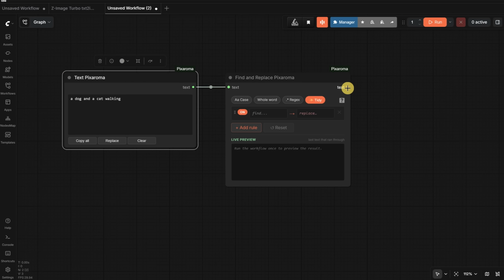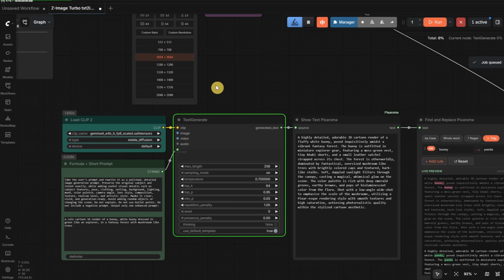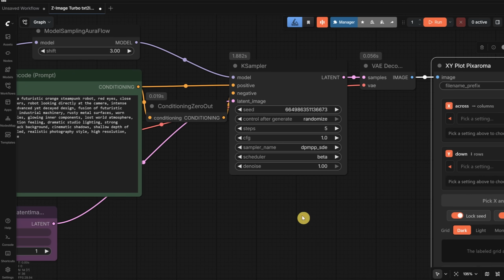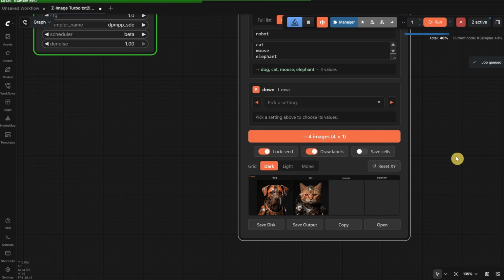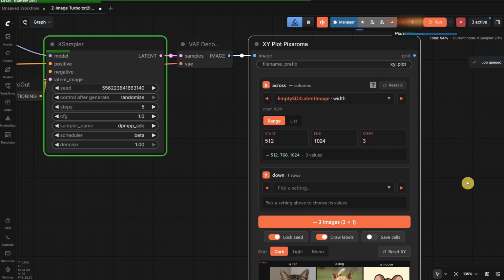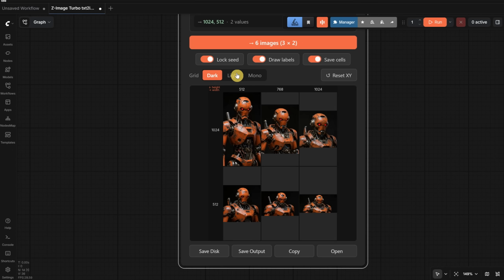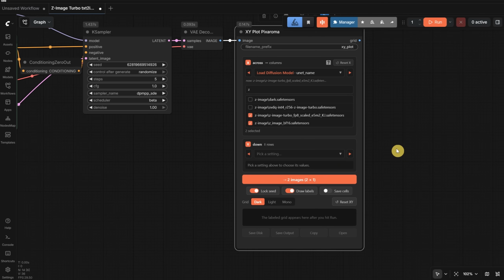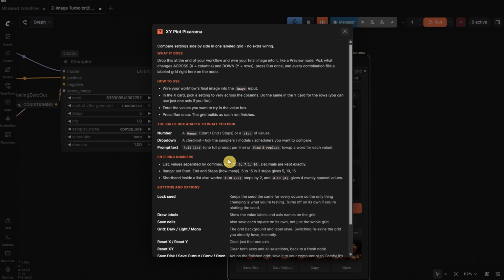ComfyUI XY Plot & Find/Replace Nodes + GitHub Suspended My Account (Ep21)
In this tutorial, you’ll learn how to use the new Find and Replace Pixaroma node to quickly edit AI-generated prompts, replace subjects like animals or objects, and control prompt changes before sending them into your image workflow.

You’ll also learn how to use the XY Plot Pixaroma node to test multiple ComfyUI settings at once, including prompts, image width and height, samplers, schedulers, models, steps, and more. This is useful for comparing results, finding the best settings, creating grids, saving individual outputs, and testing image generation workflows more efficiently.

I also cover the move from GitHub to GitLab after my GitHub account was suspended, where Pixaroma Nodes and ComfyUI workflows are now available, and how to access the new workflow hub through Pixaroma.

Support Pixaroma and help keep the tutorials coming!

Chapters:
00:00 Introduction
00:13 GitHub Account Suspension
01:04 Pixaroma Nodes Move to GitLab
01:42 New Pixaroma Workflow Hub
02:47 Updating Easy Installer and Pixaroma Nodes
03:21 Find and Replace Node
06:49 XY Plot Node